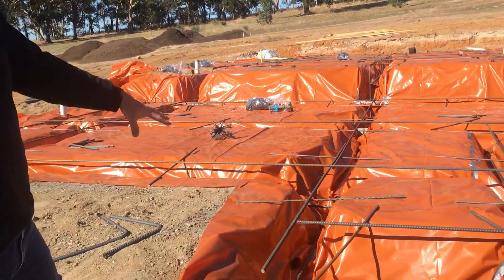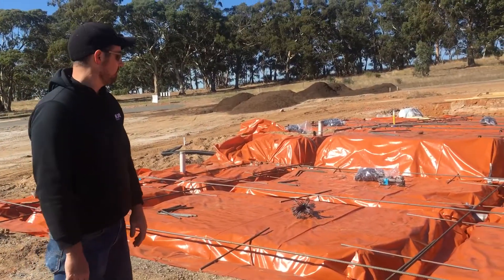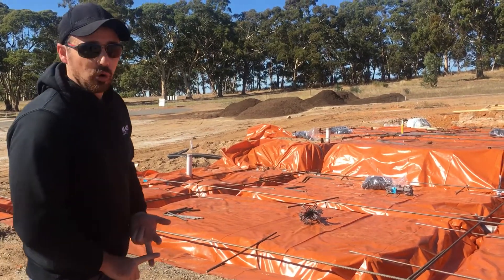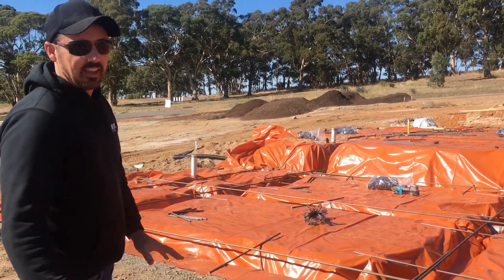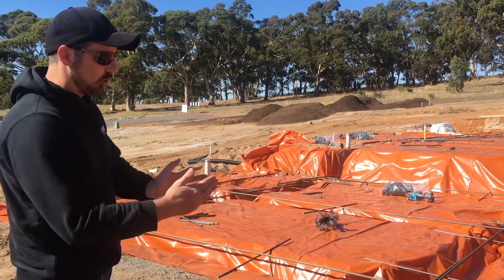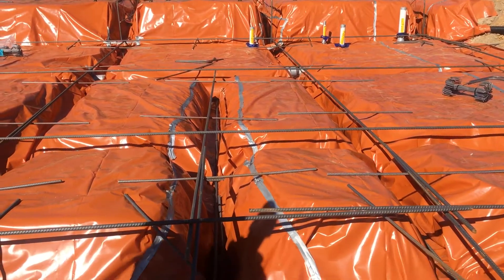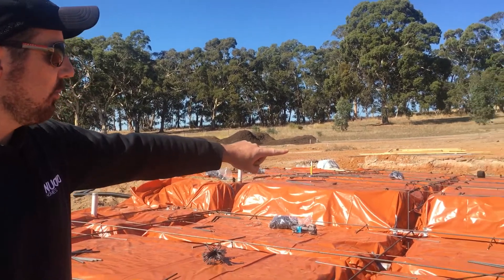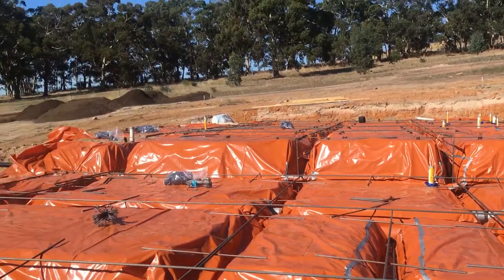footing systems - Save concrete - Save Spoil - Save Money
Something no one will tell you, grillage footing system, smaller trenches, less spoil, less concrete. Engineers will never tell you there's a cheaper way.